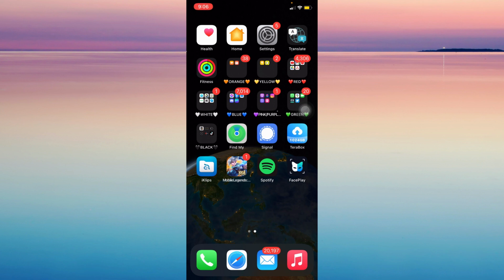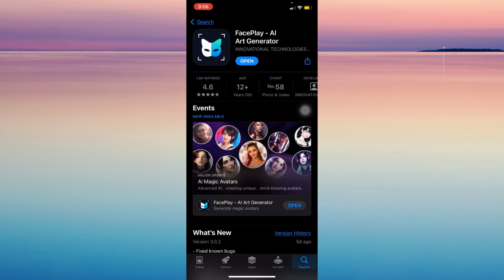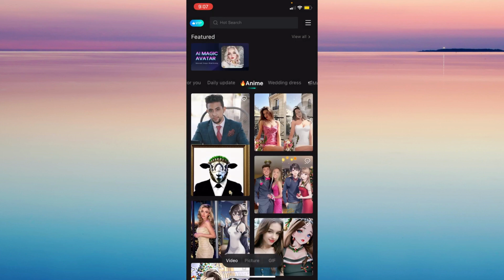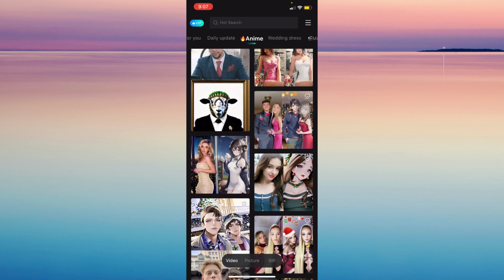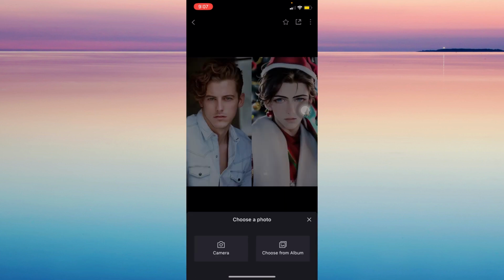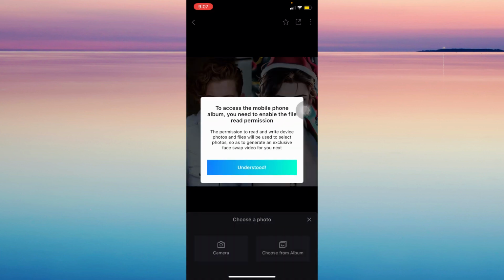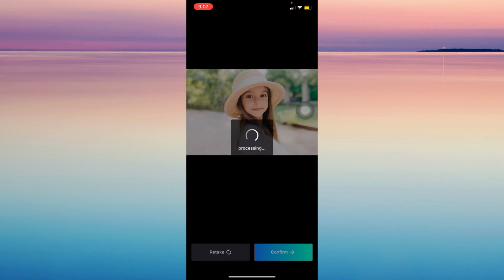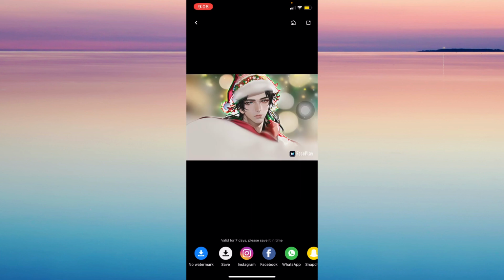EASY Tutorial - How To Do The AI Anime Filter Trend on TikTok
Find out how easy it is to do the AI anime filter TikTok trend.